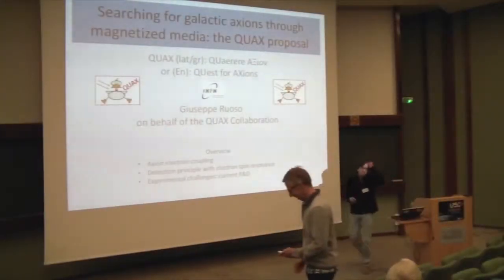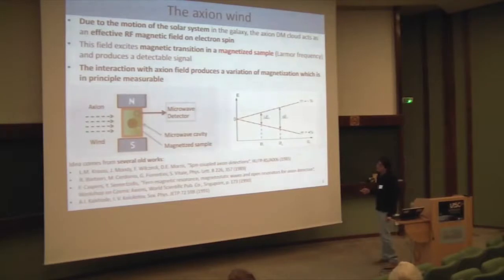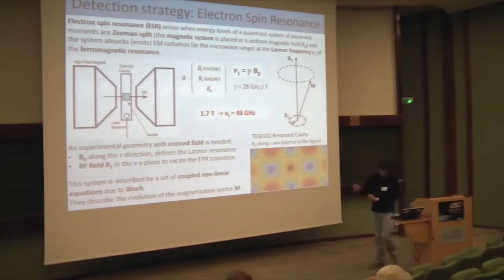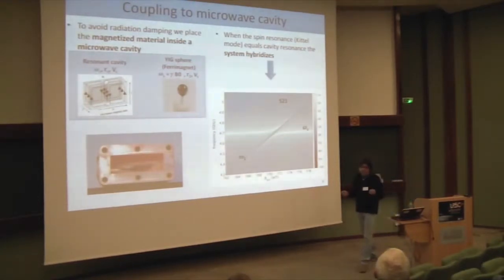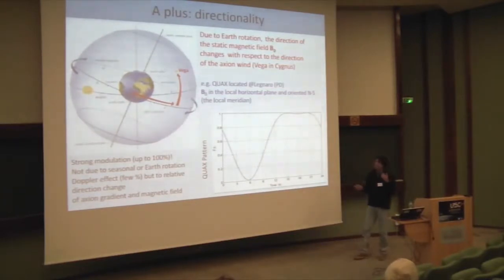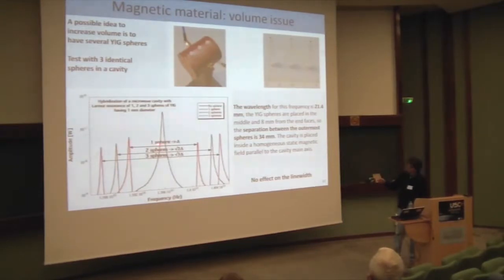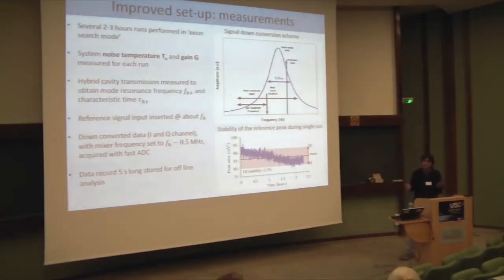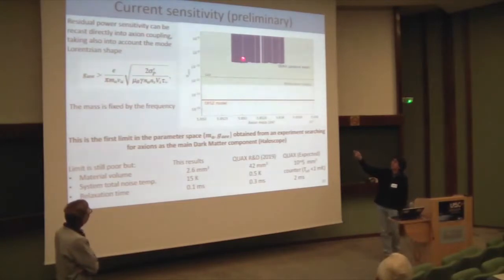talk on the QUAX project given by Giuseppe Ruoso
alk given during the workshop "The strong CP puzzle and axions" organized at LPSC in May 2018.